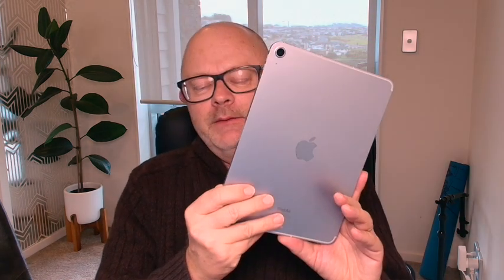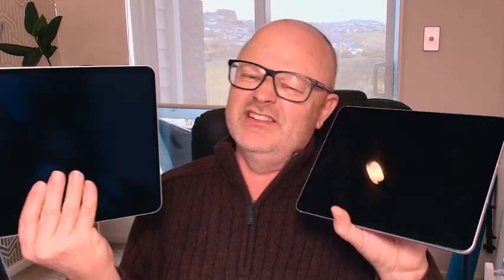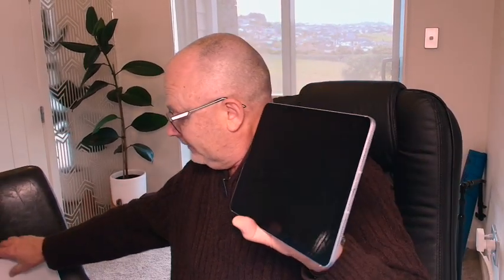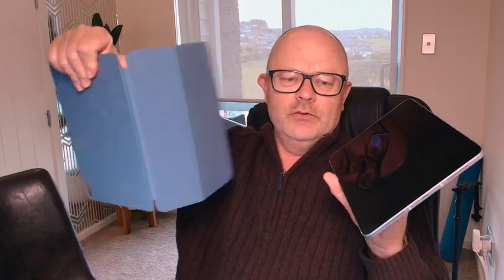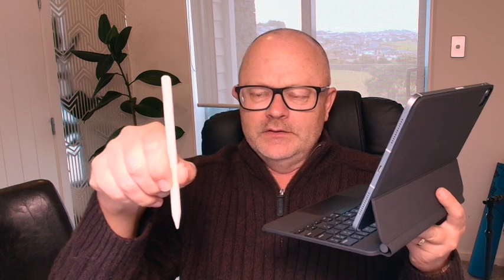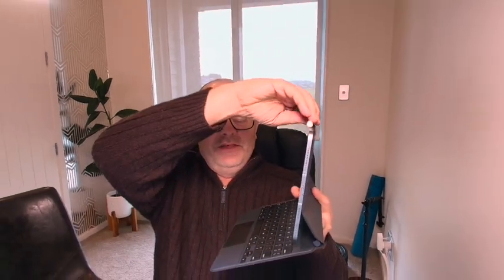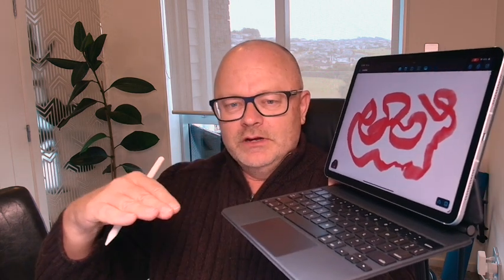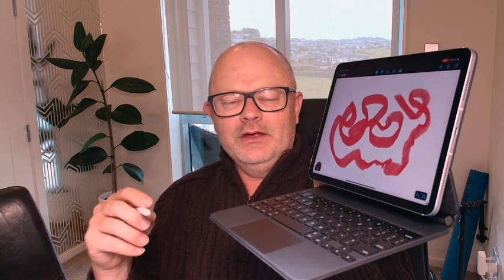glenn Rolls Over for Air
How is the Air this year?...